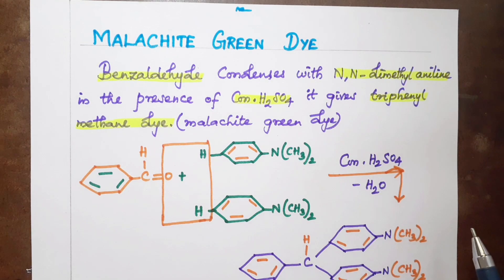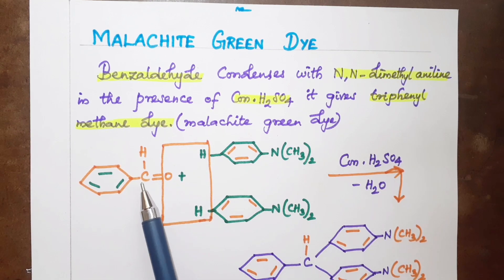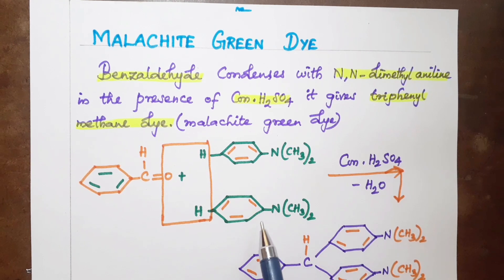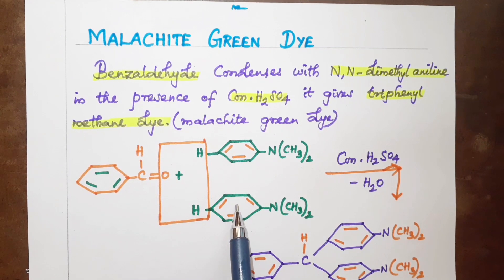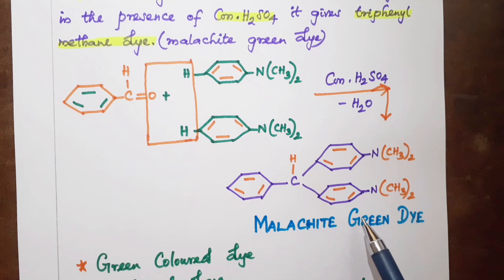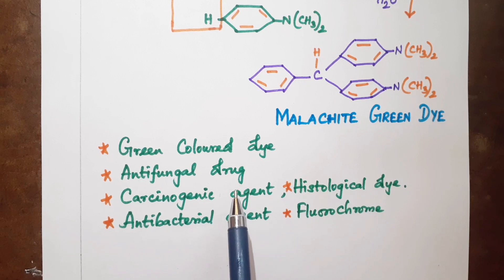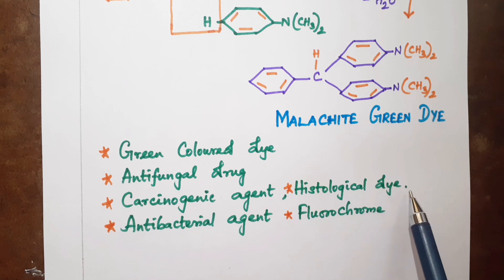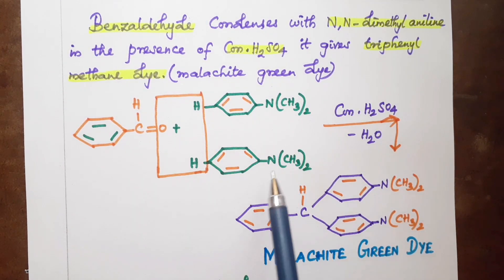MALACHITE GREEN DYE PREPARATION - PROPERTIES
In  this  video  you'll  learn  about,  " MALACHITE  GREEN  DYE  PREPARATION-  PROPERTIES ".  TRI PHENYL  METHANE DYE.  BENZALDEHYDE,  N,N DIMETHYL  ANILINE,  CONDENSATION  REACTION.